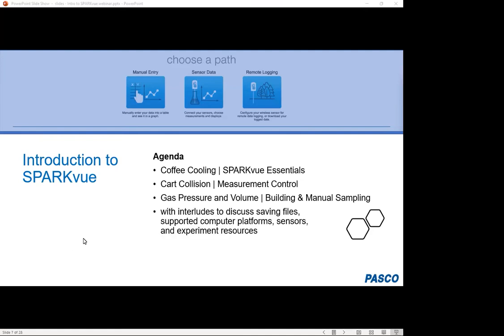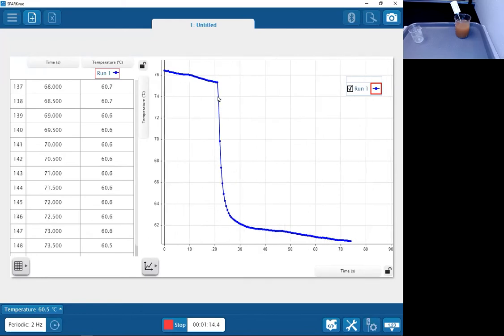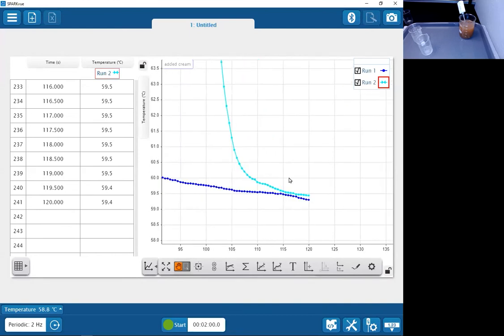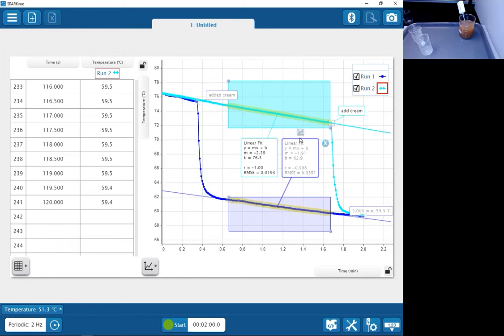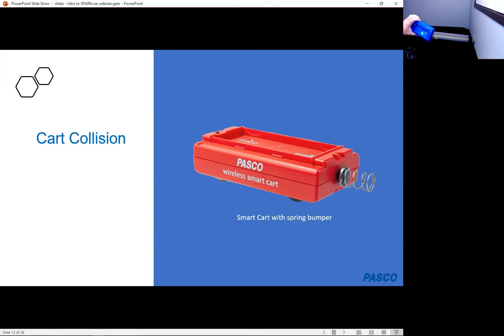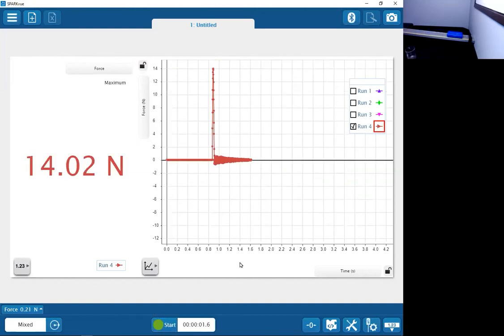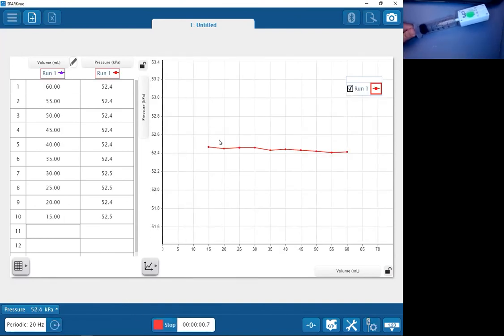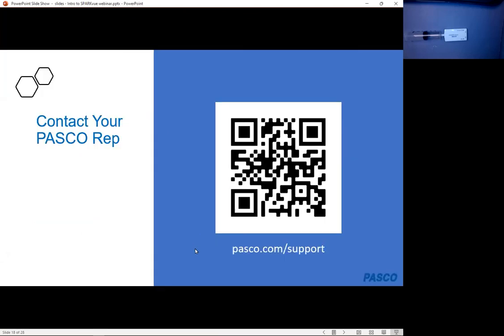Introduction to SPARKvue | Webinar - 2022 09 28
Learn the essentials of SPARKvue®, our student-friendly software for data collection and analysis across science subjects, grade levels, and platforms. This video will show you how to:

- Collect and analyze live data
- View and manage data displays
- Analyze and interpret data
- Save and share data files

Try this award-winning software for free!